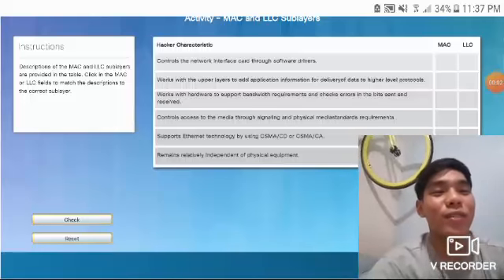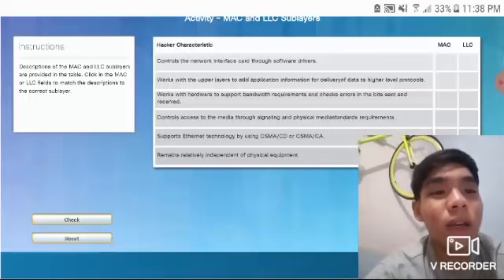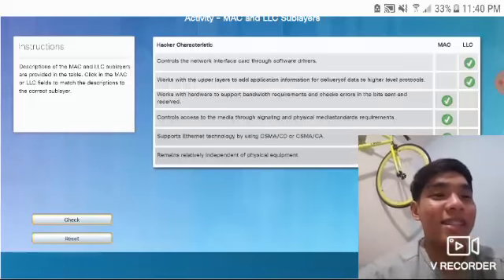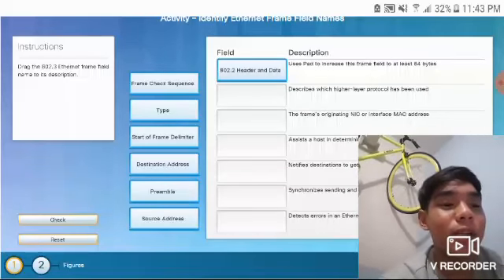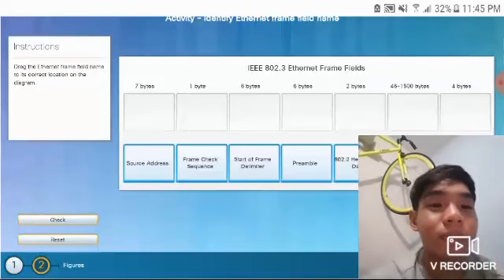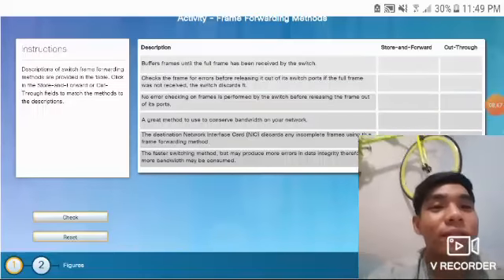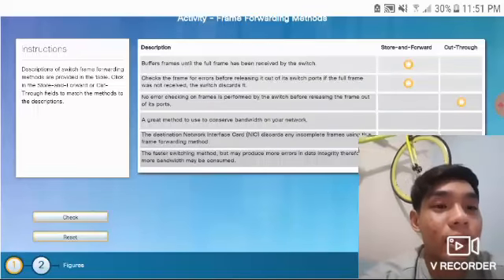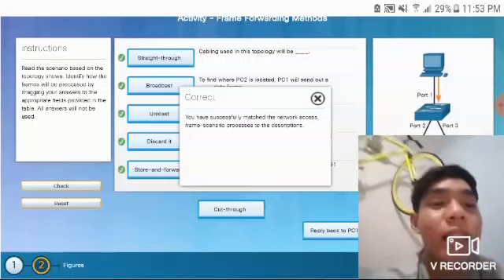Activities Chapter 5